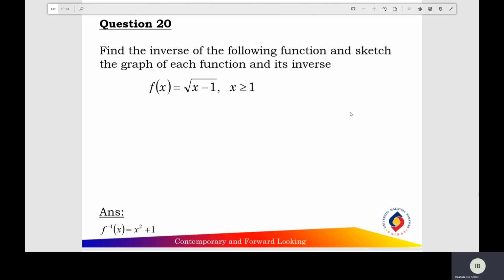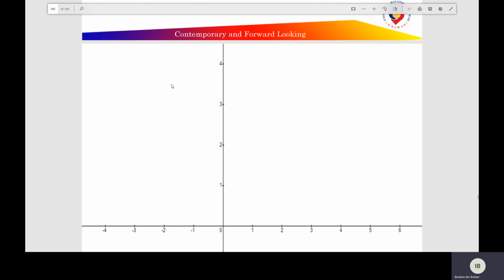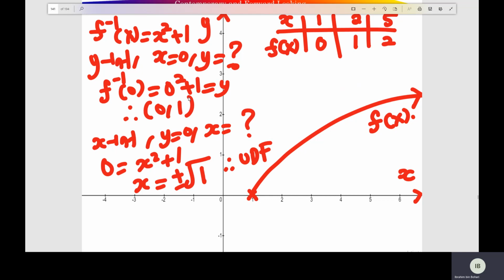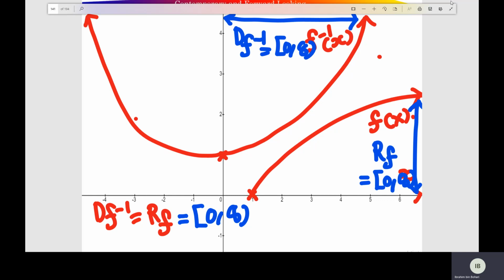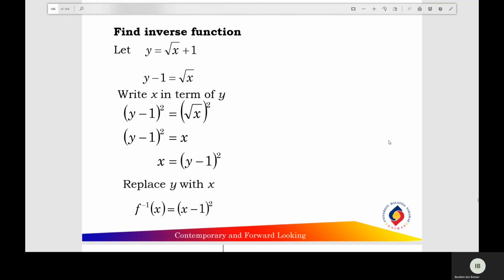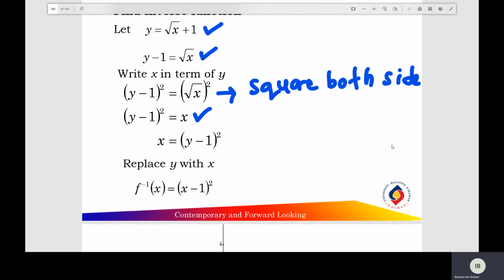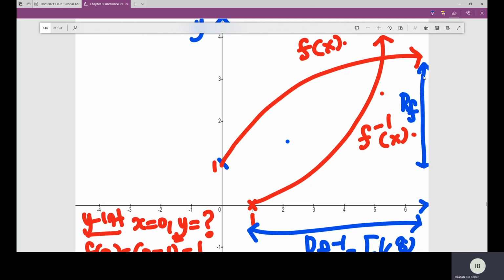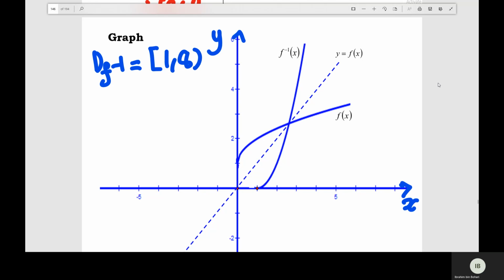Mathematics 1 Inverse Function Part 2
INVERSE FUNCTION PART 2